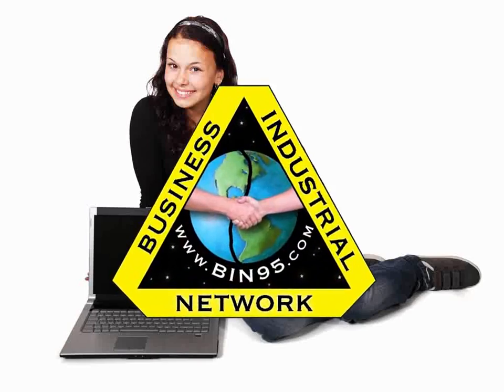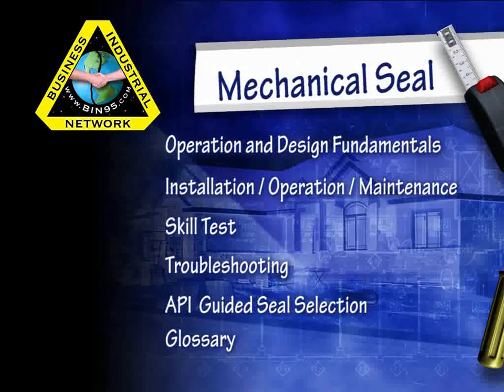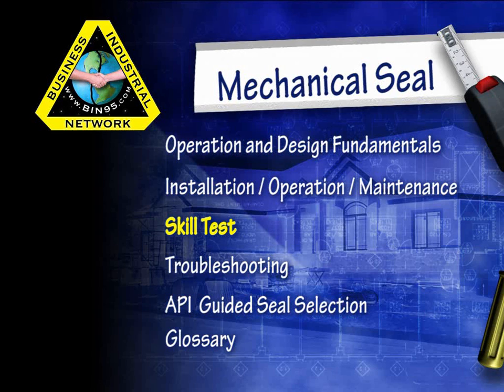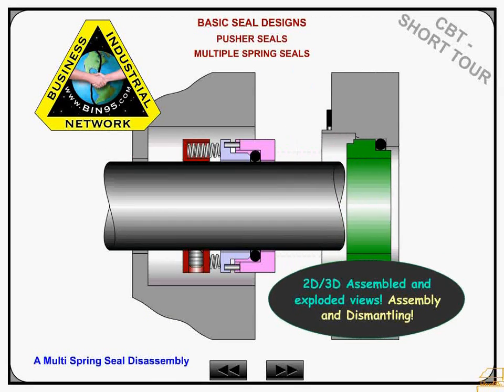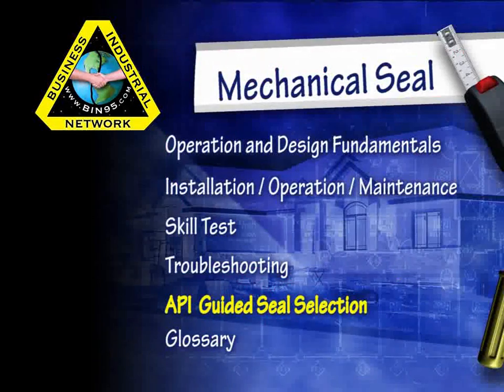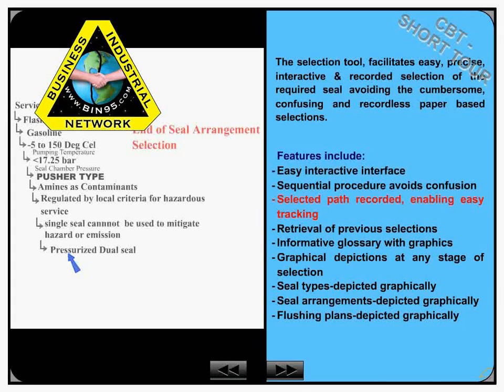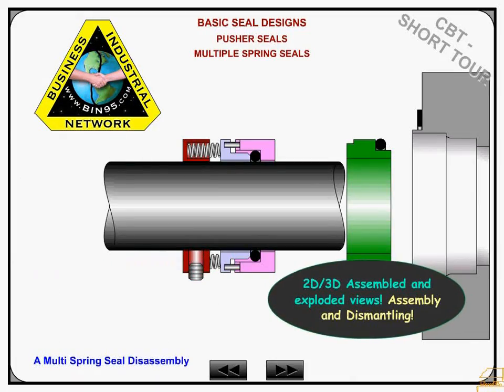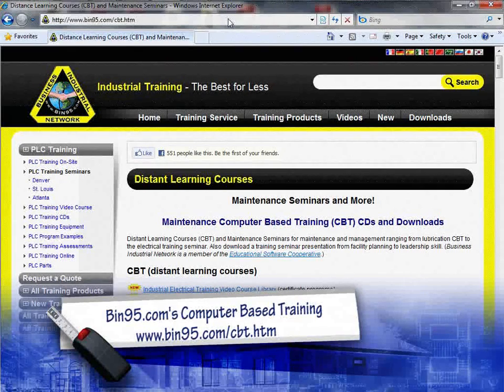Mechanical Seal Basics and Seal Selection Process Training